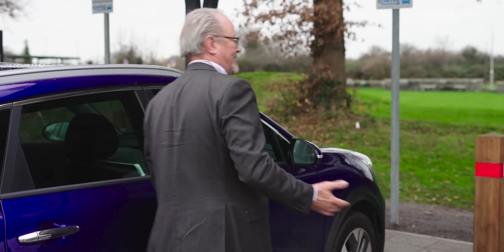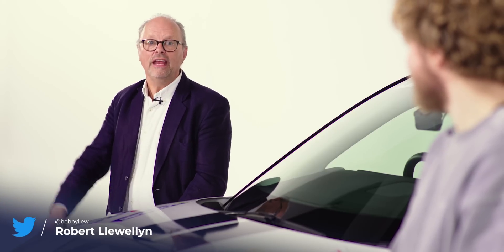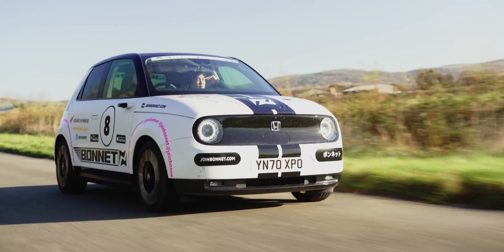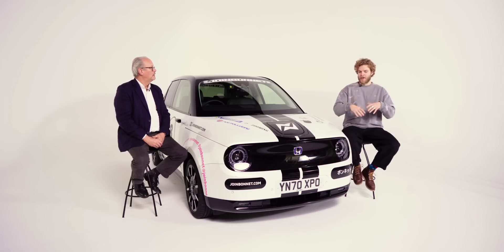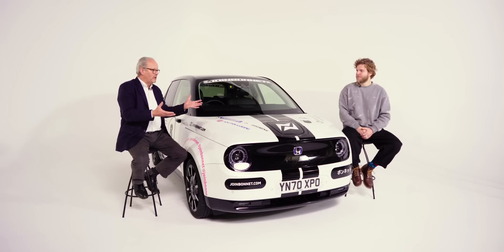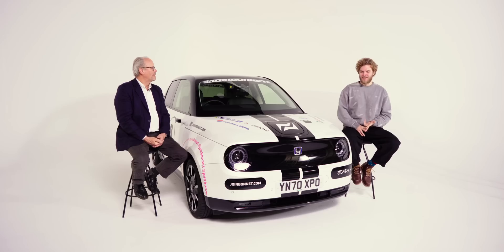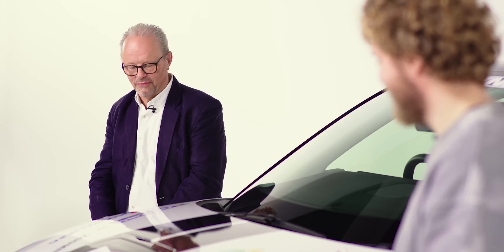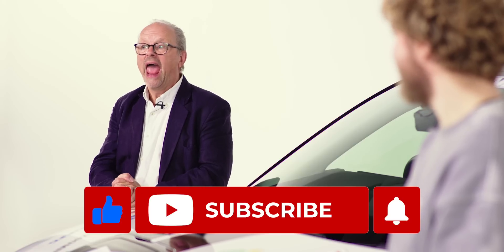EV Charging Made Easy - BONNET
In this episode, Robert Llewelyn speaks with Patrick Reich, co-founder of Bonnet, a
user-friendly platform that aggregates EV charge points across numerous charging
networks.

Patrick discusses the challenges many EV drivers face with public charging and how
Bonnet helps in alleviating issues such as charging anxiety and reliability issues. The
platform offers various benefits including its flexible pricing structure, guaranteeing
cheaper charging rates to EV drivers through dynamic monthly refill plans and
increased reliability with up-to-date real-time data that ensure drivers are always able
to charge immediately on charge point arrival.